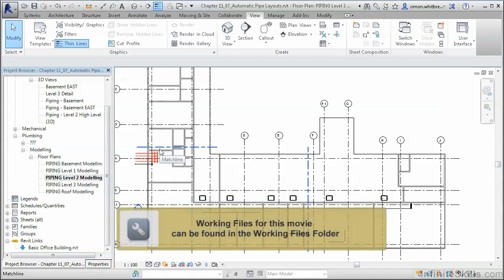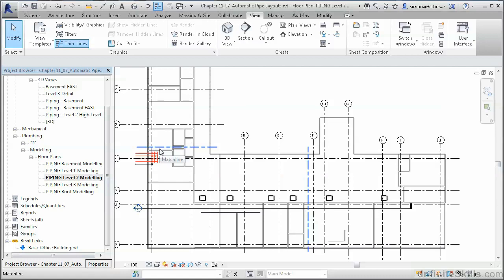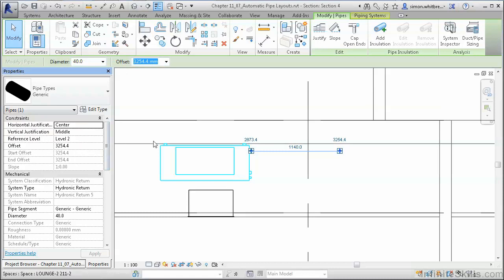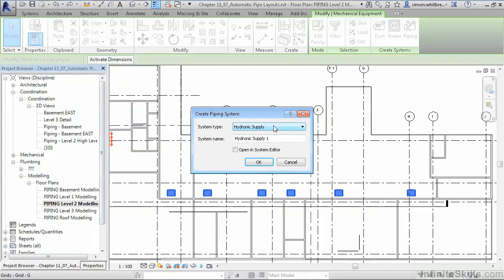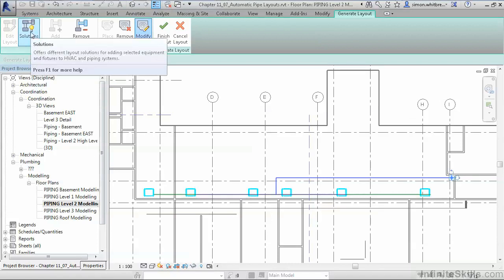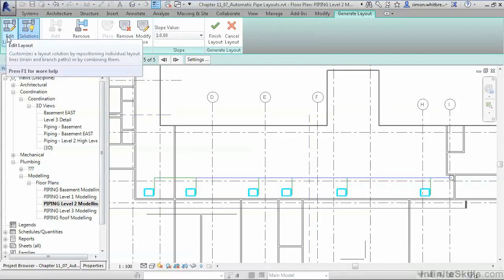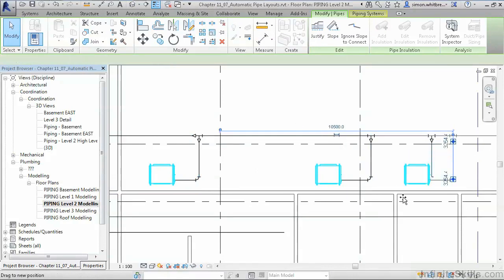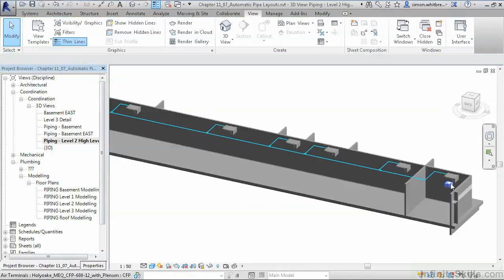1109 Learning Revit MEP 2014